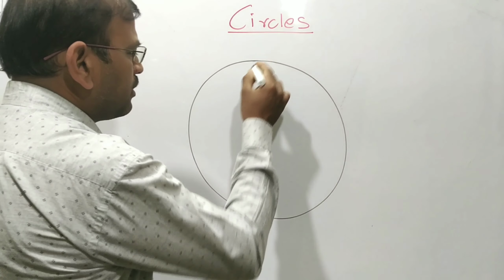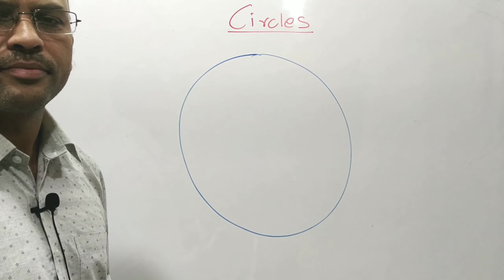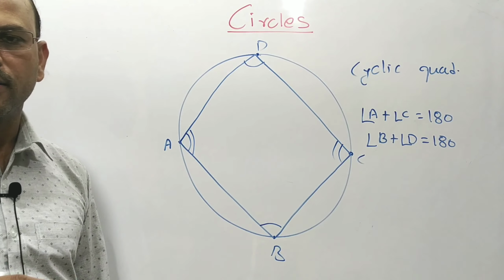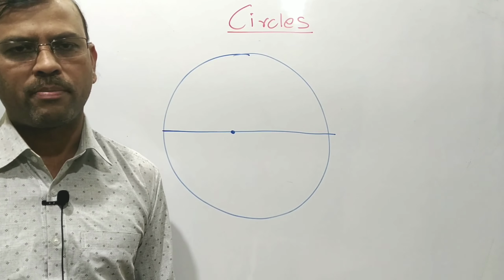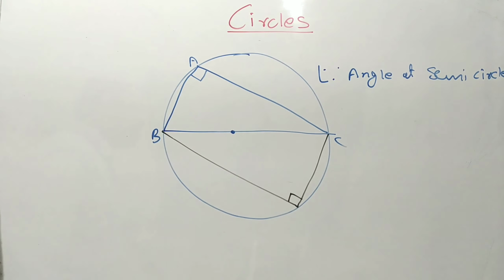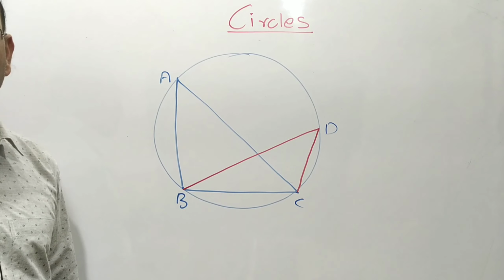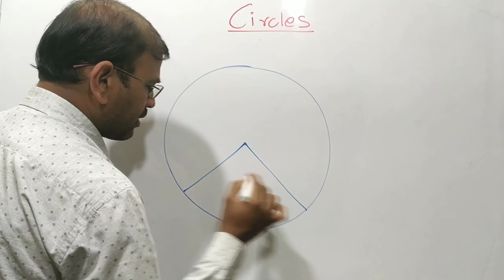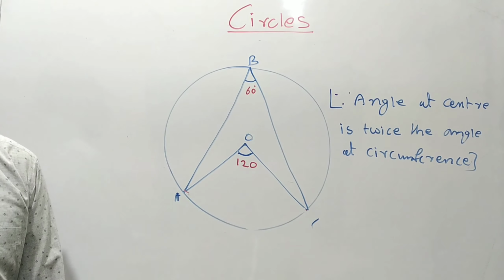Four important Properties of Circles||Theorems of Circles ||HB Math Classes || Haribabu Sir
Four important properties to learn the circles. Theorems are explained an easy way to remember. These properties helps you solve entire chapter.
This channel will help you to the strategic way of preparing for your Board Exams. This Channel helps the students to learn various Mathematics tricks.